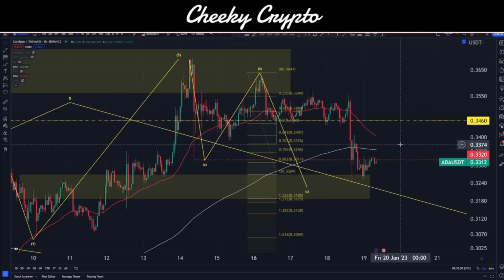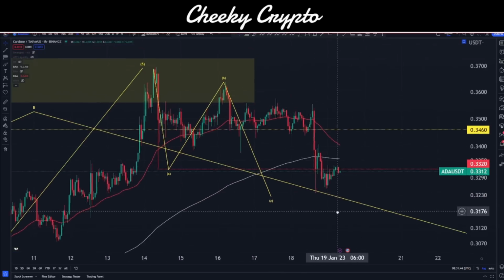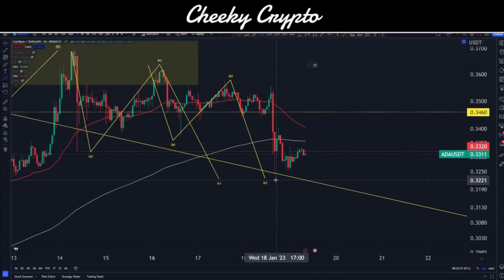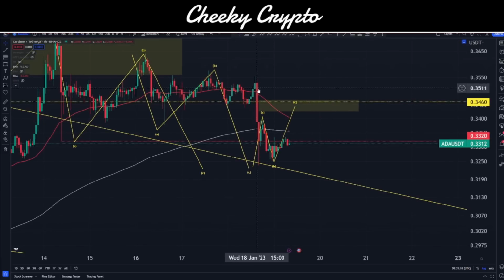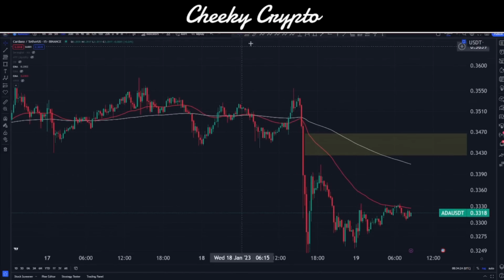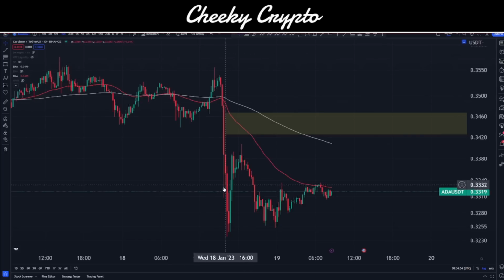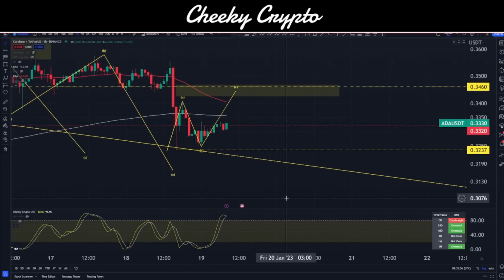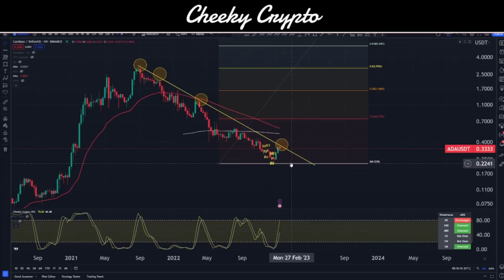Cardano ADA Video